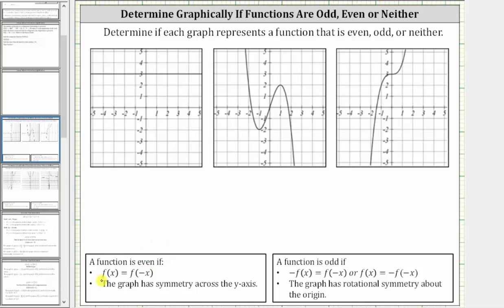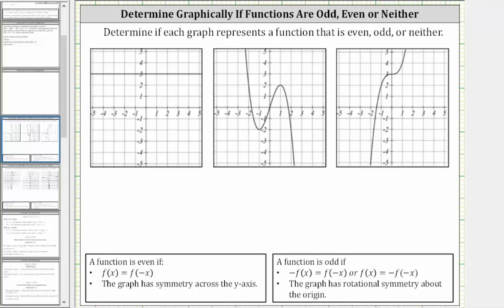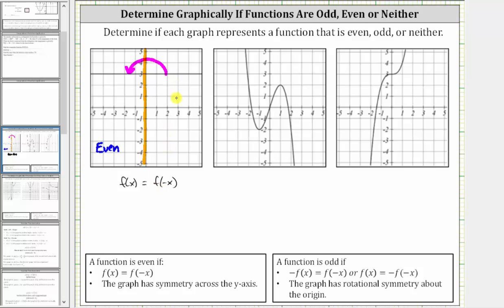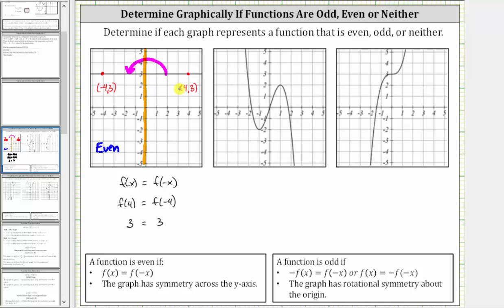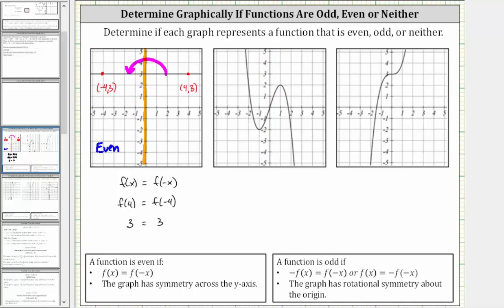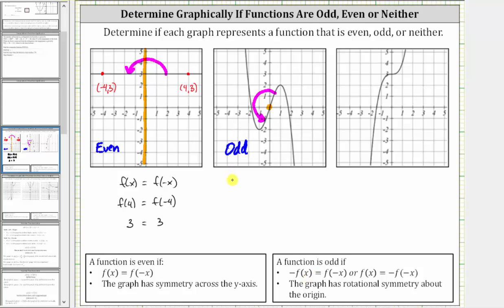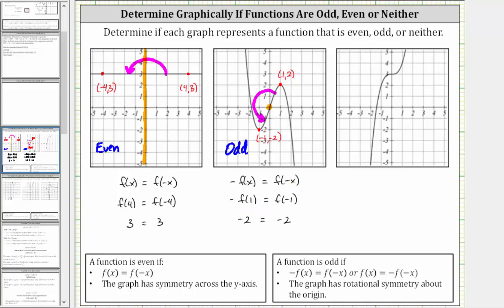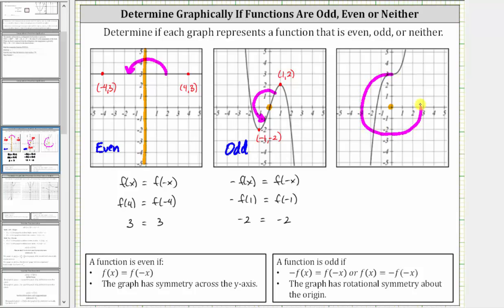Determine if a Function is Even, Odd, or Neither Using a Graph (1)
This video explains how to determine if a function is even, odd, or neither from a graph.